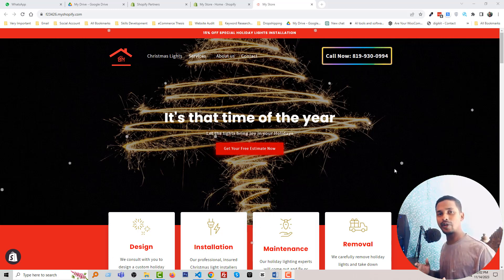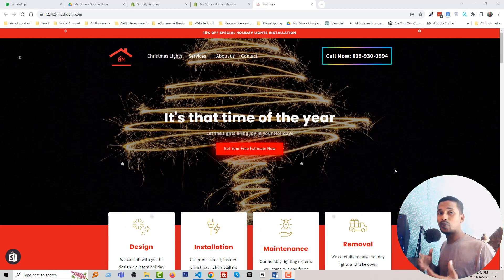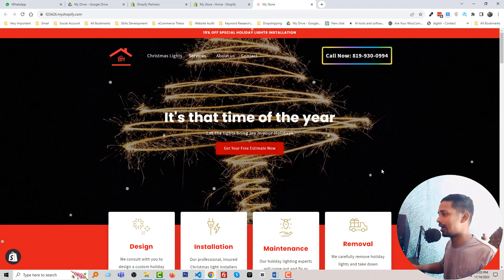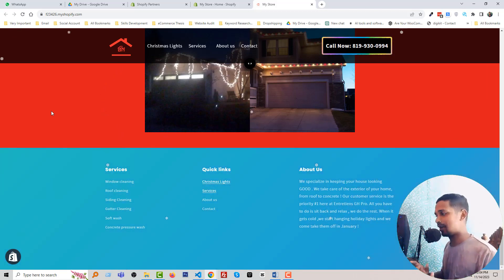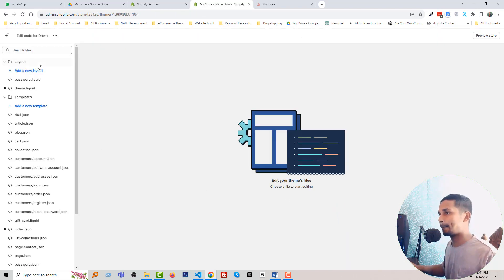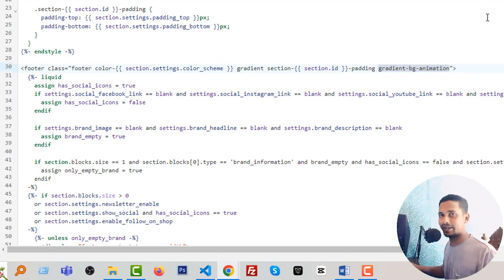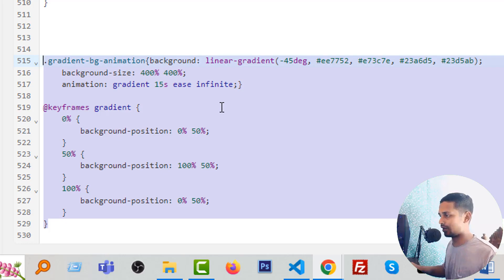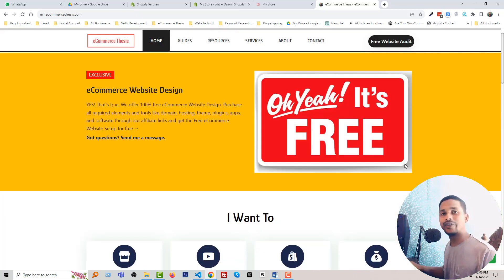How to add Animated Gradient Background in Footer on Shopify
💻 Welcome to * How to add Animated Gradient Background in Footer on Shopify *

📝 Video Description: 🌐 Ready to bring your Shopify store's footer to life? In this tutorial, I'll guide you through the steps of adding an animated gradient background to your footer. Enhance the visual appeal of your site and capture your customers' attention with this creative design touch. Let's dive into the world of animated gradients and give your Shopify store a stylish edge!

🛠️ What You'll Learn:

Understanding the Impact of Animated Gradient Backgrounds
Adding Custom Code to Implement Animated Gradients in the Footer
Adjusting Gradient Styles and Colors for Your Brand
Testing and Ensuring Seamless Animation in Your Shopify Store

🌟 Why Watch?
Discover how a simple design tweak can transform your Shopify store's footer. I'll walk you through the process of adding animated gradients, creating a dynamic and eye-catching visual element that elevates the overall aesthetic of your online store.

Shopify Store Owners and Managers
Design Enthusiasts Looking to Enhance Shopify Footers
Anyone Seeking Creative Ways to Elevate Online Store Design

Ready to add a touch of magic to your Shopify store's footer? Let's explore animated gradient backgrounds together and make your online store visually irresistible! 💻🌈✨